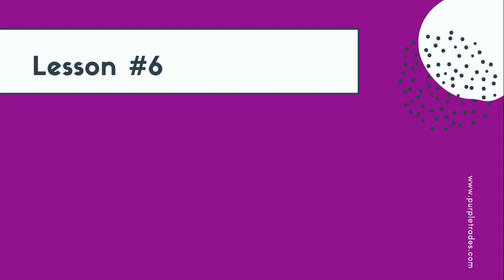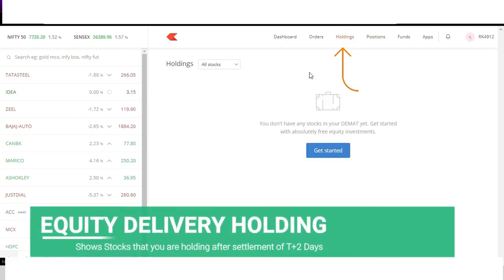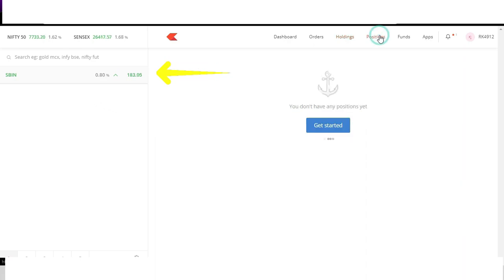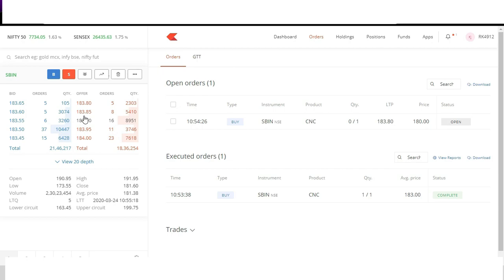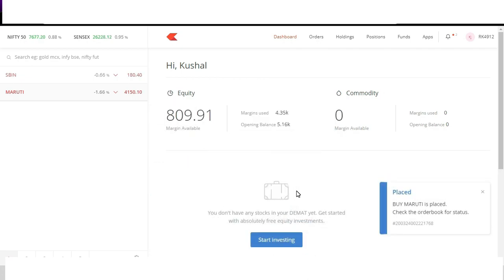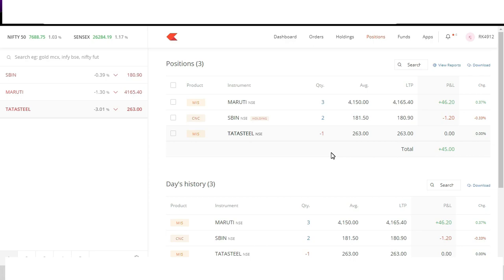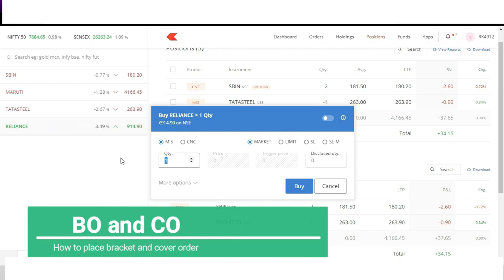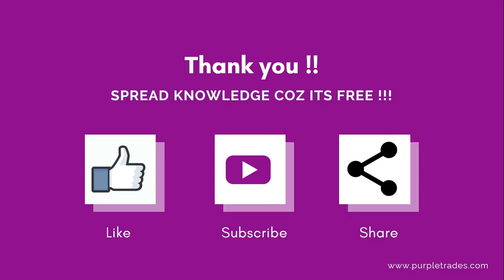Lesson 6 : How to Place Live MIS/CNC/BO/CO orders with your broker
In this video, we discuss in detail how to place live orders to make money.
Before you watch this video make sure you have seen the previous 5 lessons.

On opening an account with us, we give you a free dashboard to access our 100+  videos